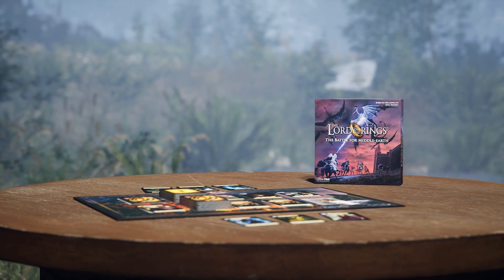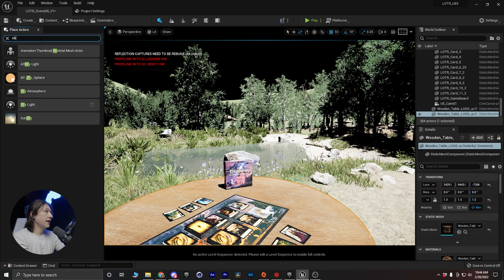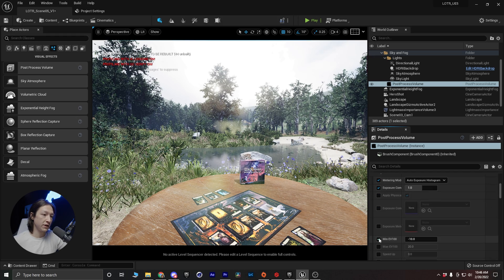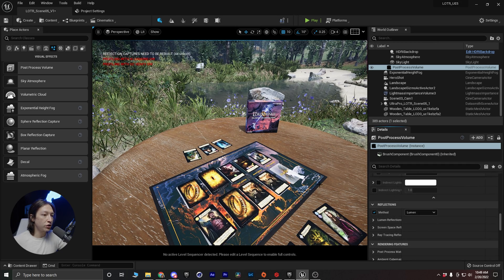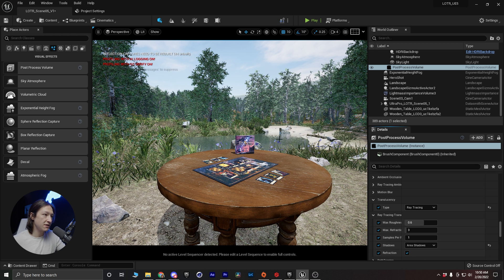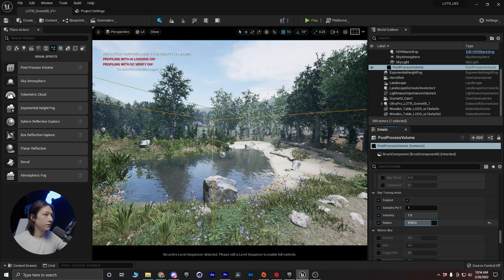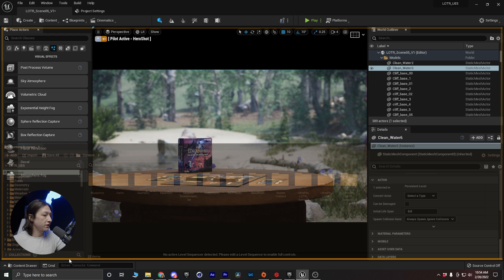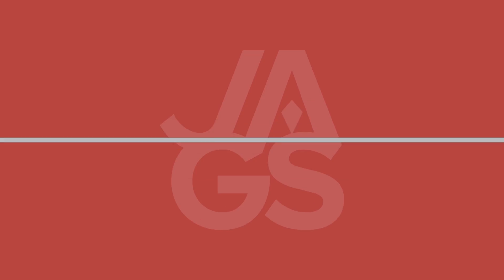Lighting in Unreal Engine 5 - Post Process Volume and Beginner Settings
When it comes to lighting in Unreal Engine 5, using a Post Process Volume is the best way to get cinematic lighting for your game development and motion graphics. I am a motion designer so these methods are most definitely curated towards getting good looking cinematic shots out of Unreal Engine 5 BUT you can take these principles and dial them back a bit to make your game real time. Thousand ways to skin a cat and I hope this gets you started with creating good looking visuals in UE5.

Relevant Tags: